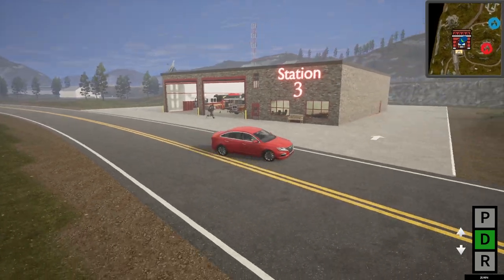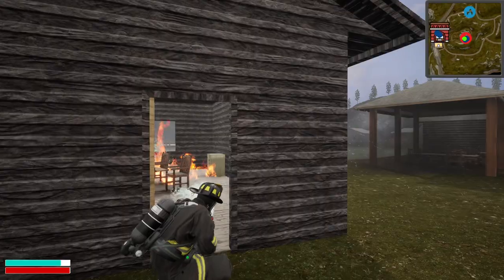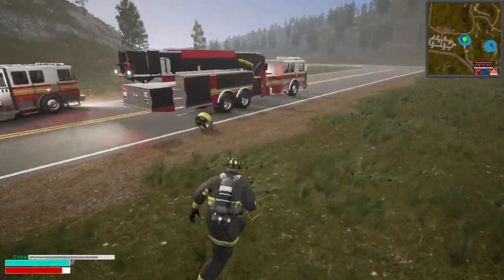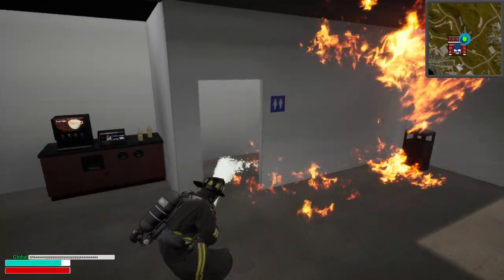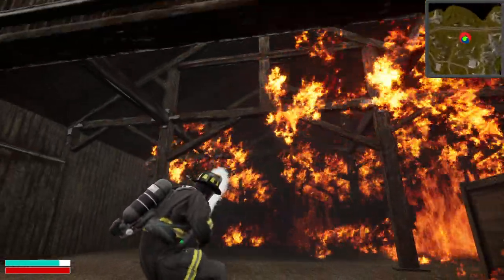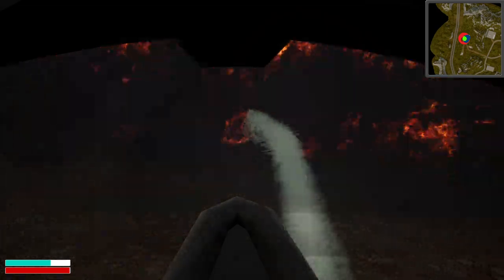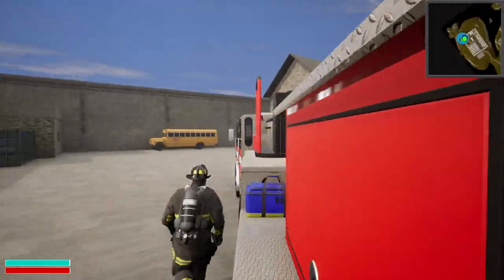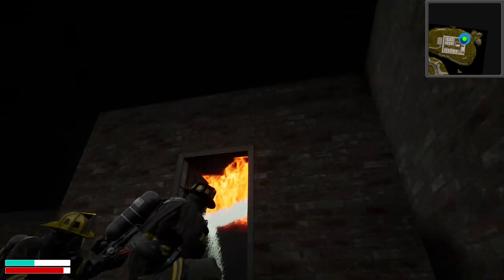Into The Flames Multiplayer Gameplay With The Developer (New Firefighting Game)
Into The Flames Firefighter Gameplay With The Developer. Firefighters Responding To A House Fire, Barn Fire & Car Fire.

Into The Flames is a third person / first person open world multiplayer firefighting game. Play with friends, and handle a variety of different emergencies in multiple environments. Drive fire trucks to scenes, force doors, and make grabs! How to handle each emergency will be completely up to the players, and every emergency will be different each time it is played. There will be multiple open world maps featuring big cities, rural areas, suburbs, airports, and much more. There will be multiple emergencies going on at a time, and will be up to the player to choose which ones to respond to. Even the routine fire alarm could turn into a raging building fire.